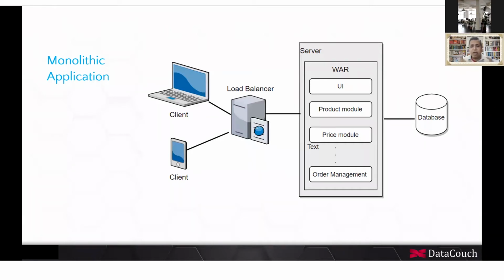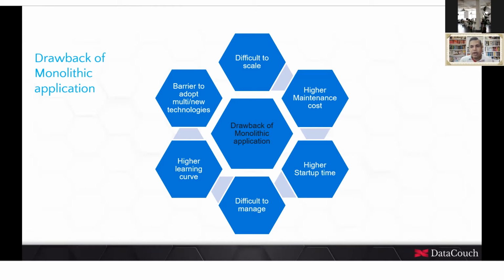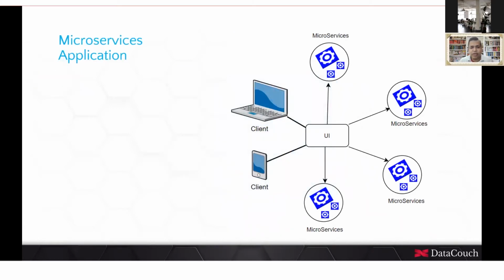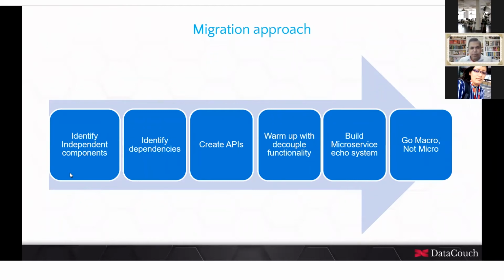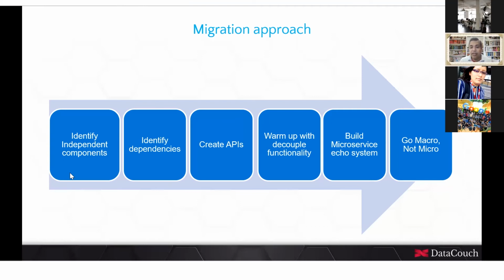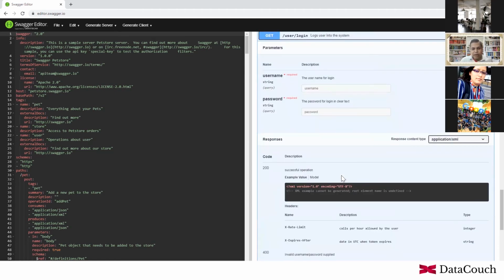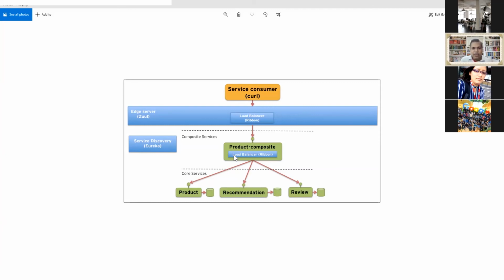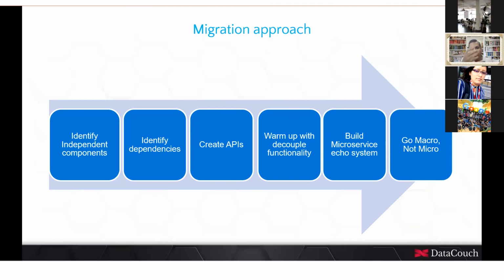How to migrate Monolithic Application to Microservice Application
Are you still stuck with your Monolithic Application?
Join us in migrating the Monolithic Application to the Microservice Application.

👉Following topics are covered in this Azure Databricks Session:
00:00 - Intro
0:32 - What is a Monolithic Application?
4:16 - Drawbacks of Monolithic Application
15:38 - Microservice Application
17:02 - When and Why we think about migrating the Microservice Application?
20:55 - Migration Approach
38:48 - Layered Architecture